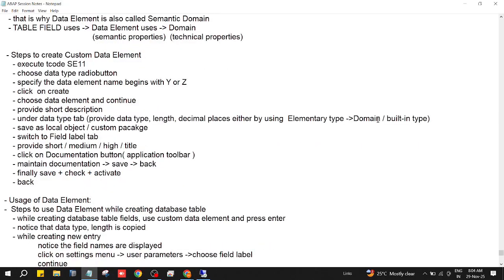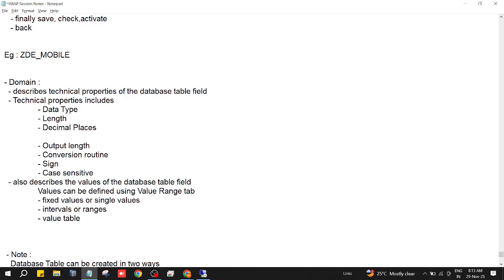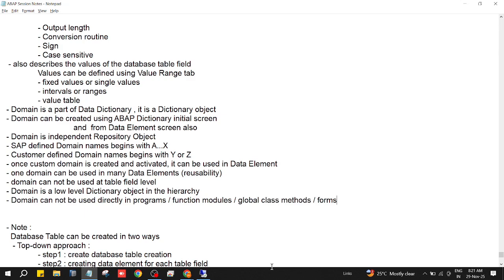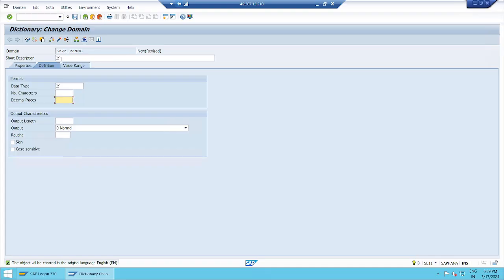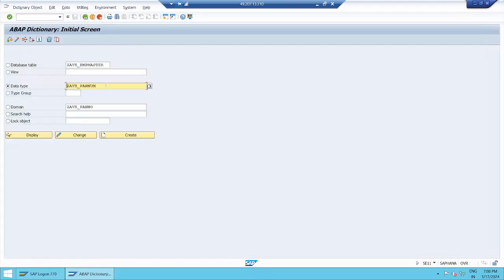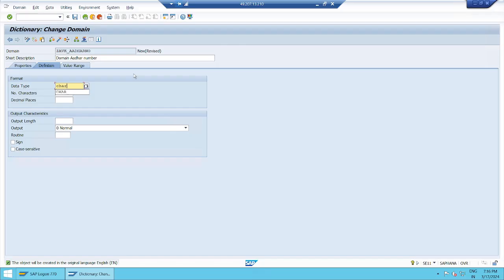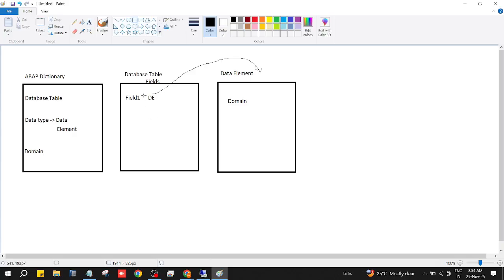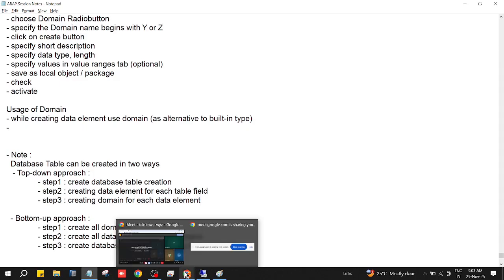Session 60 Working with Domain